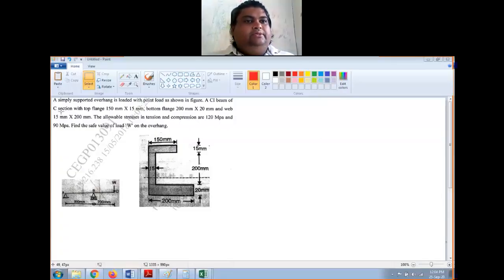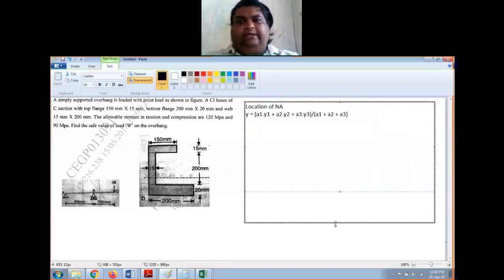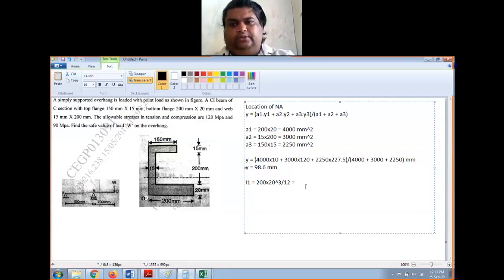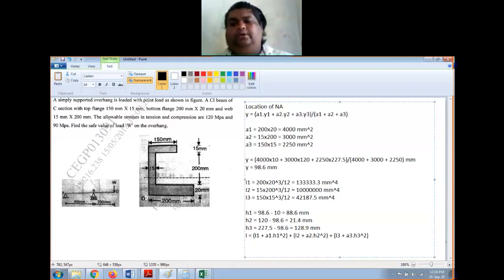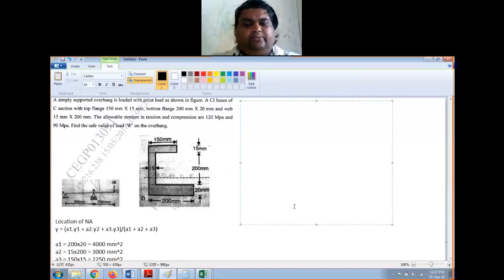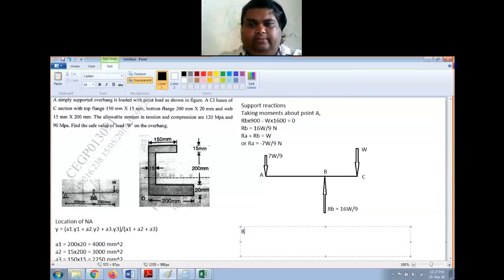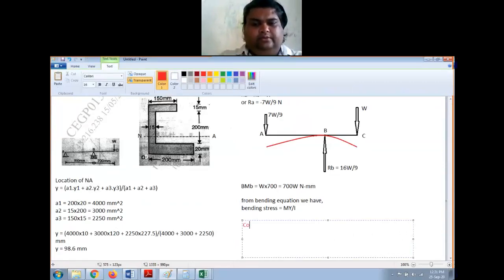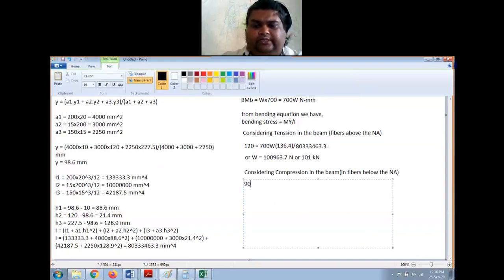3 5 BendingStress AsymmetricCSection Numerical